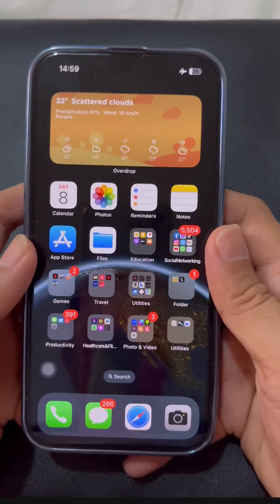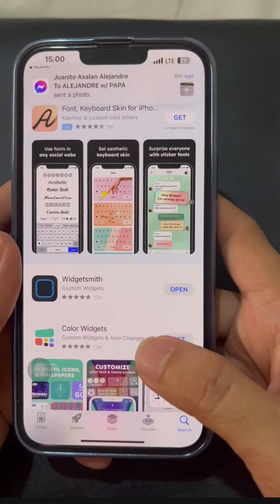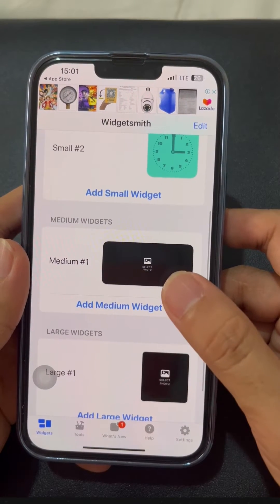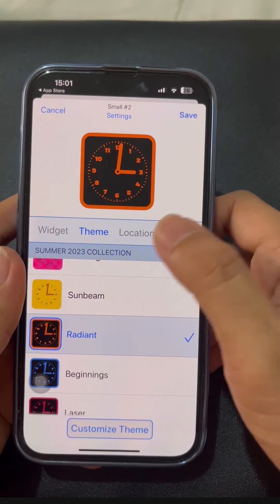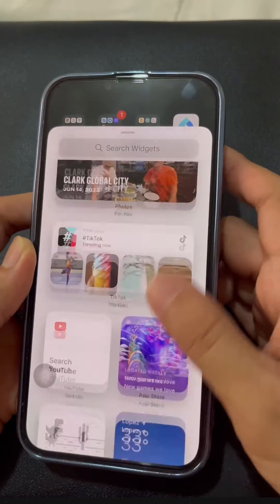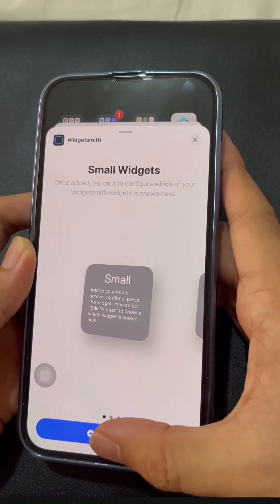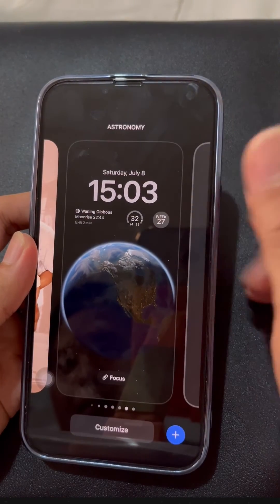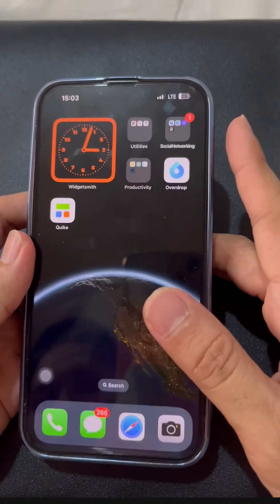Widgetsmith Tutorial (how to use widgetsmith)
🚀 "Dive deep into the world of iPhone customization in this comprehensive tutorial! Featuring iPhone 14 Pro, we explore the stunning aesthetics and capabilities of iOS 16, including the widely-popular Widgetsmith. Discover how to bring an aesthetic vibe to your home screen, setup widgets, and theme your iPhone 14 Pro for that personalized touch. We also dive into the interesting features of iPhone 14 Pro Max, ensuring your device is truly a reflection of you. From pastel themes to cute edits, we've got everything to take your iOS 16 customization to the next level. Whether you're an iPhone newbie or a seasoned user, this tutorial is a must-watch for that perfect aesthetic transformation!"

1. My Video Maker

2. My Scripts Writer